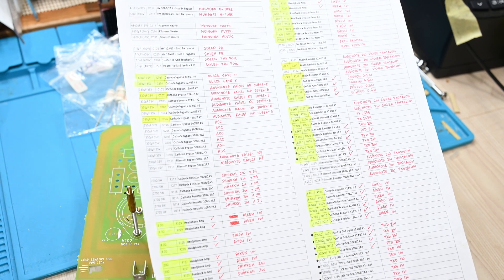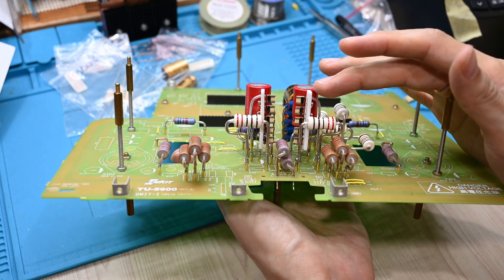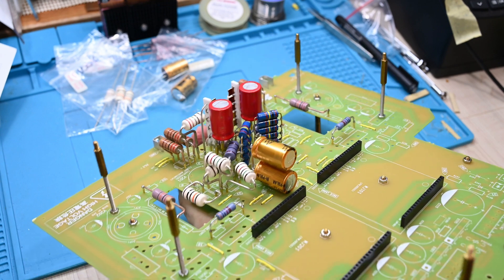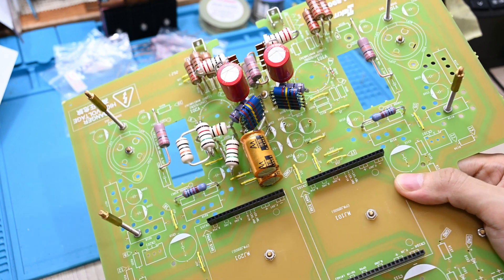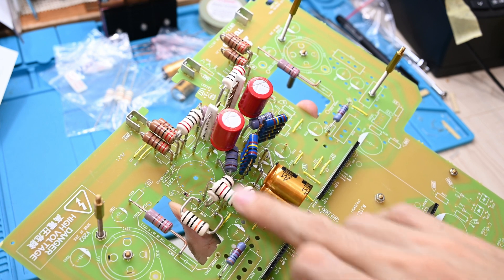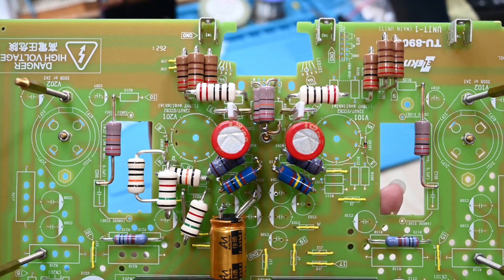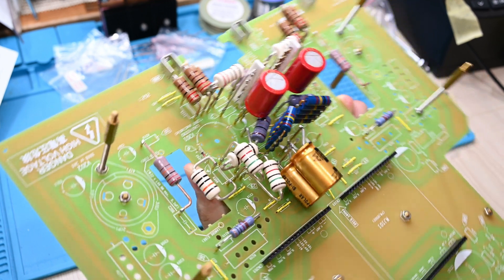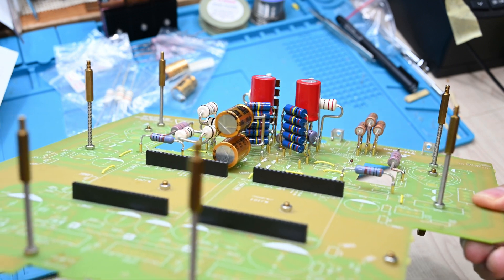Elekit TU-8900 (300B/2A3 Amplifier) Upgrade - Part 4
Things are getting more serious. More components being installed, starting from TKD 2W resistor, Vishay TX2575, Audio Note Silver Tantalum 2W, Shinkoh Tantalum 2W, Riken RMG 1W, Black Gate Non-Polar, Audio Note Kaisei Non-Polar in Super E-Cap mode and soon...